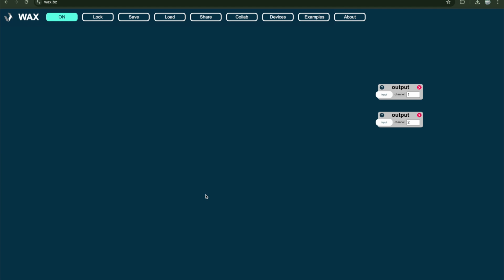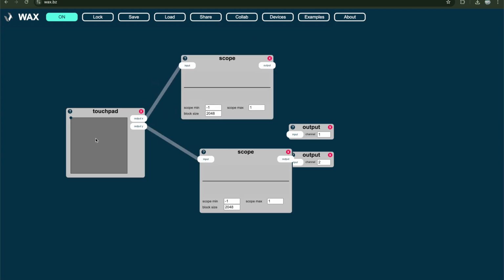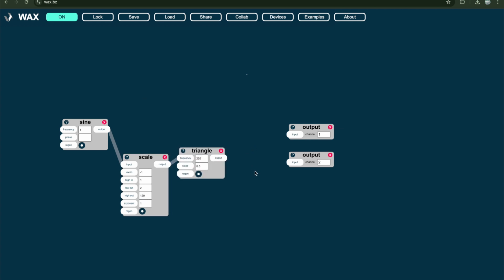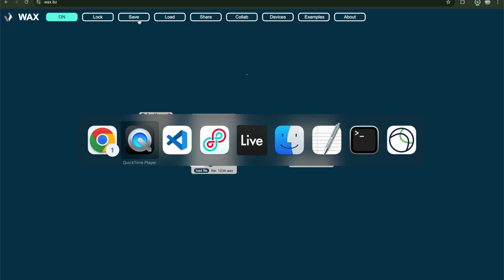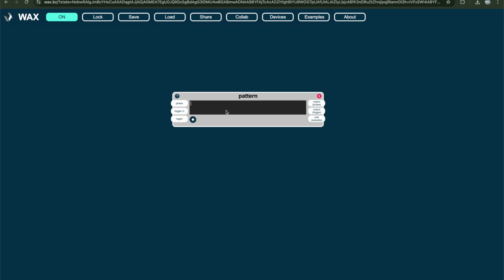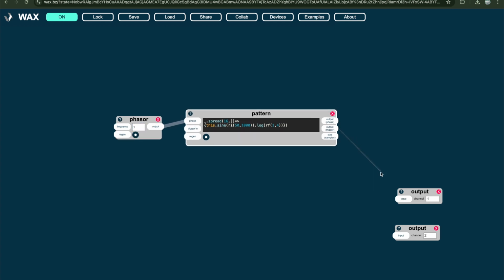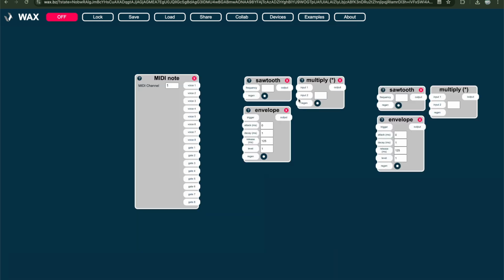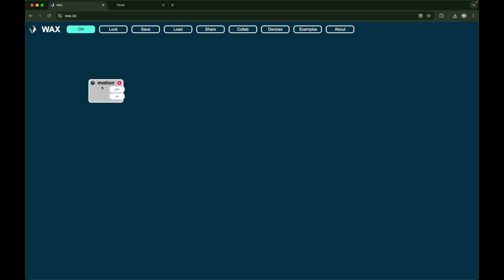Wax: browser-based audio synthesis environment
Wax is a free, web-based, open-source audio synthesis environment, accessible to anyone with an internet connection. It enables users to design efficient, low-latency audio synthesis graphs directly in the browser, without requiring any software installation. Wax operates as a flow-based programming environment, similar to Pure Data and Max, where users create node graphs to generate and process digital audio signals. It also features a nested live-coding environment through its "pattern" object, which is built on Facet, a JavaScript-based live-coding language. This enables the creation of complex musical structures within Wax without needing to substantially reconfigure an audio graph.

In this video, I walk through the Wax interface and demonstrate some things you can do with it.